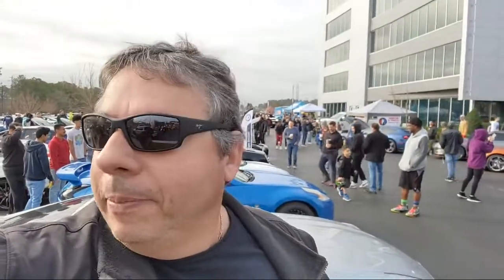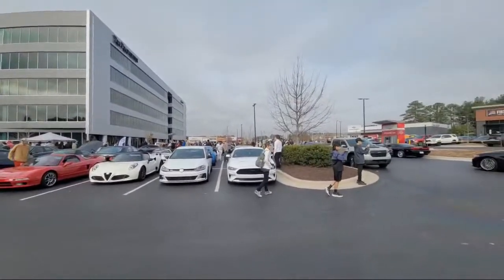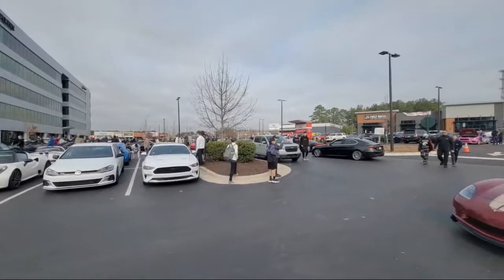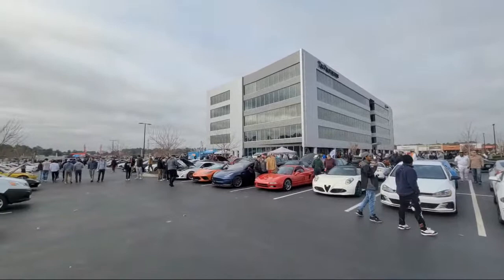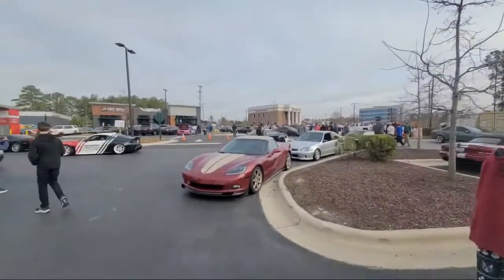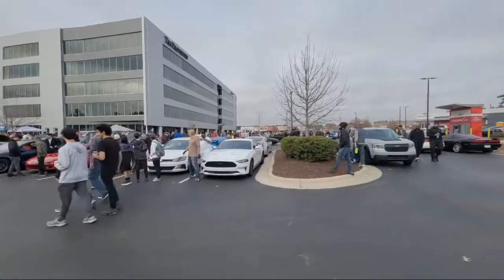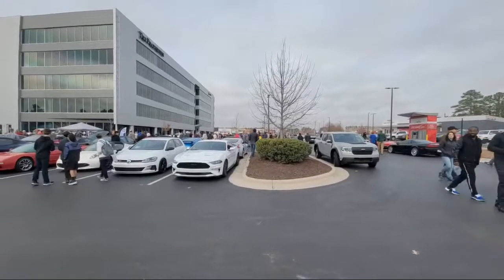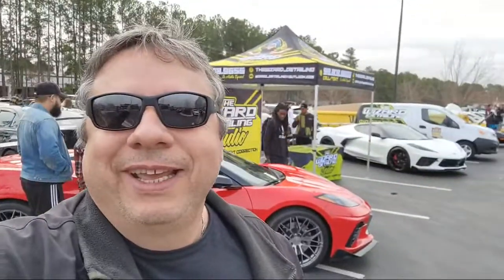Live at cars and coffee in Durham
My Channel is about having Fun, Adventure and things that make life more enjoyable in hopes to inspire you.  On occasion I will do a product review but generally this is a Lifestyle Vlog of a Car and technojunke.
My Car is a 2019 Dodge Challenger Widebody with all options except the Tech Package. My Drone is the DJI Mavic Air and the Camera used is the GoPro Hero 7 in 2.7K Linear.

***PLEASE DO NOT COPY OR REPLICATE THIS CONTENT WITHOUT PERMISSION***